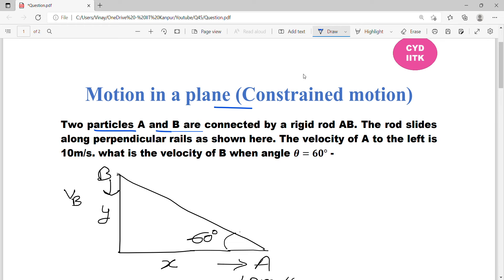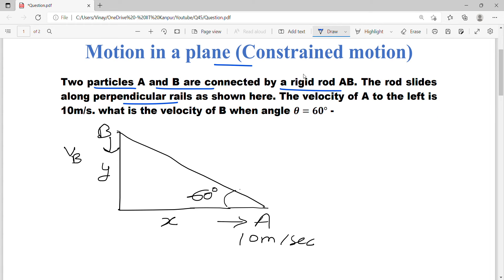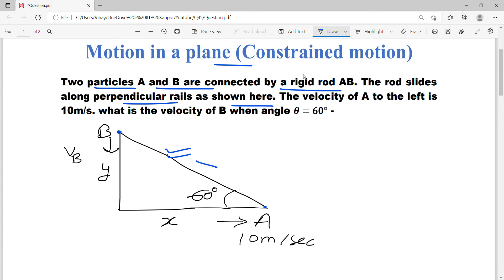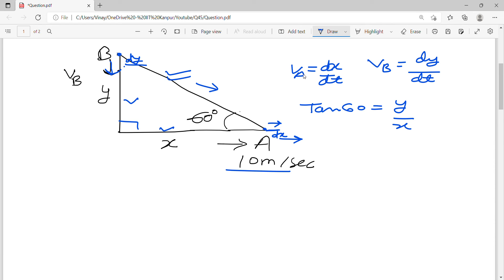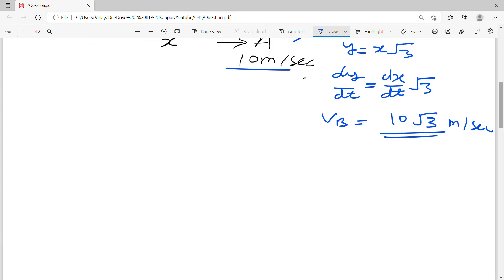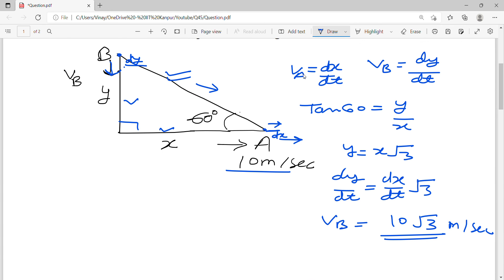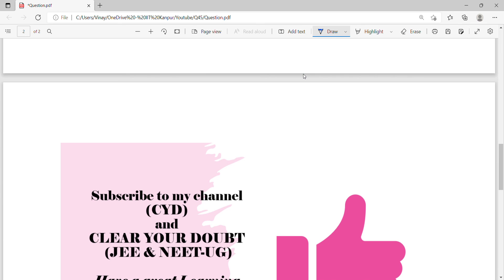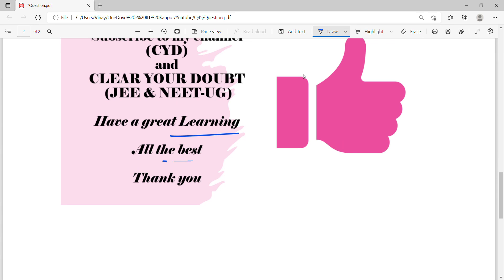Constraint motion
[JEE (mains & Advance - Physics & Mathematics) and NEET-UG (Physics) students can ask any question/doubt by sending the picture/screenshot of the question to my official Telegram group by joining through this write your question in the comment section or write the doubt in the comment section under this video or DM me on Instagram @v.k.t.596]

Questions : Two particles A and B are connected by a rigid rod AB. The rod slides along perpendicular rails as shown here. The velocity of A to the left is 10m/s. what is the velocity of B when angle θ=60° -

I have solved  two question in this video with lucid explanation.